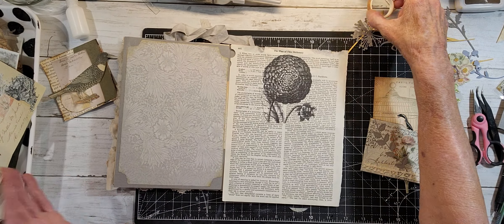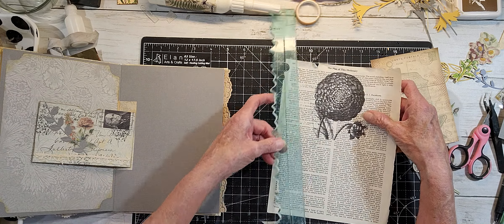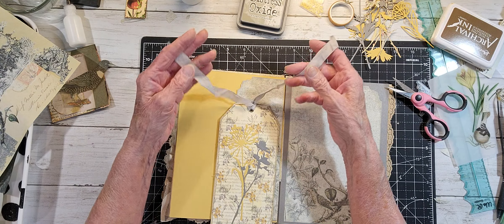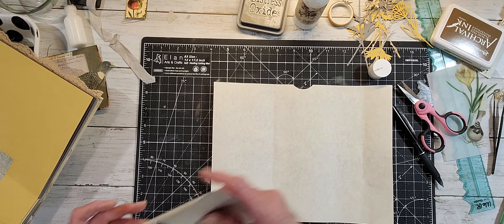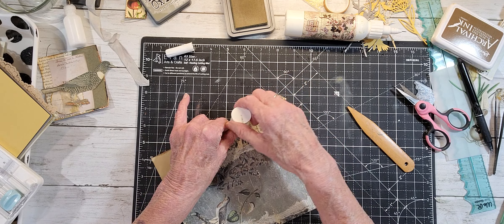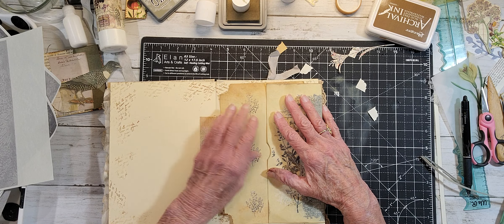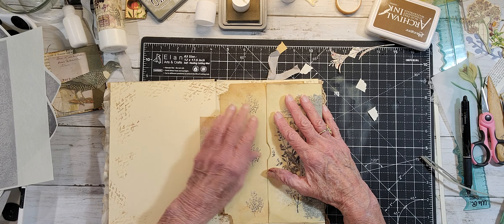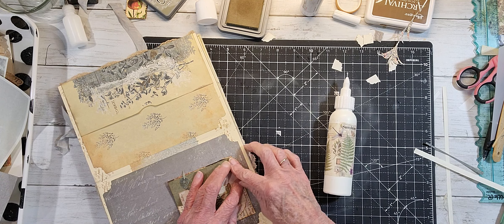Another Day Working on Accordian Fold Junk Journal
My videos are not tutorials but just sharing my journals and making ephemera!